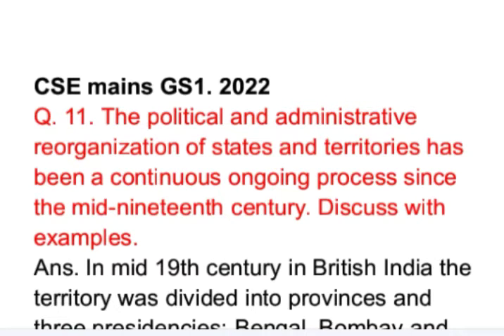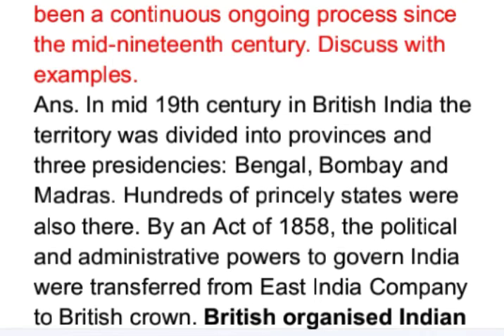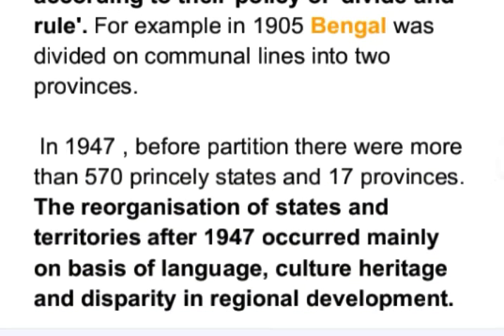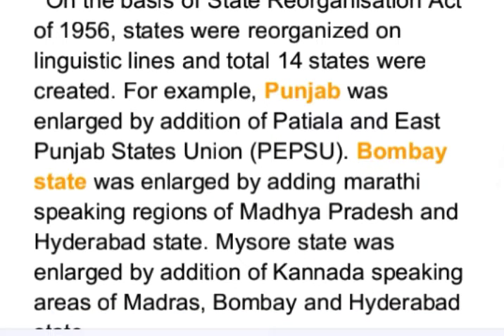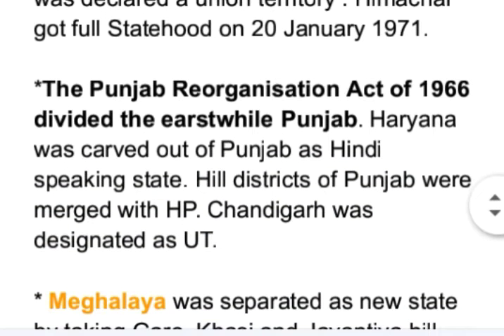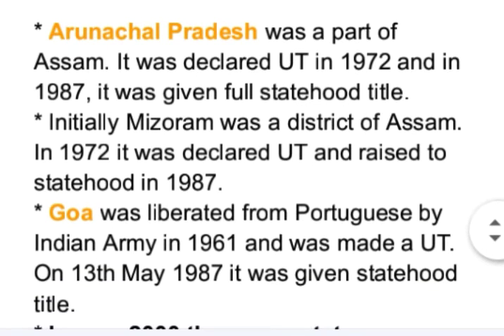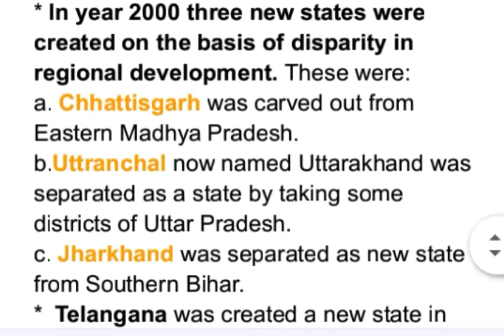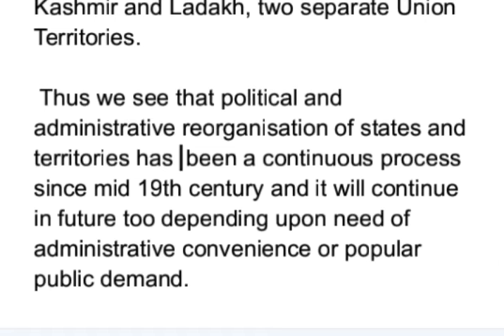The political and administrative reorganization of states and territories has been a continuous ongo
CSE mains GS1. 2022
Q. 11. The political and administrative reorganization of states and territories has been a continuous ongoing process since the mid-nineteenth century. Discuss with examples.